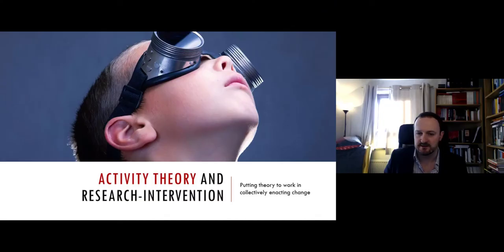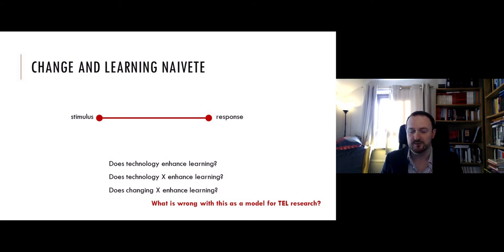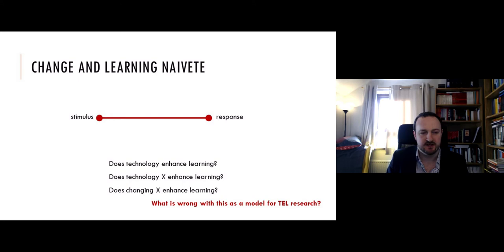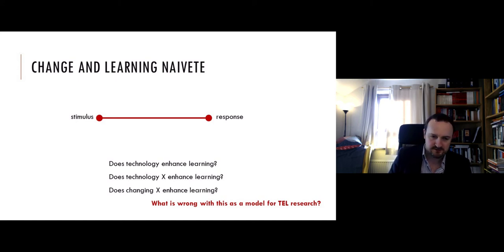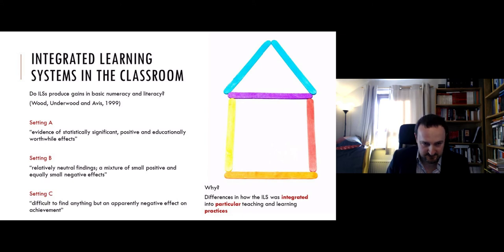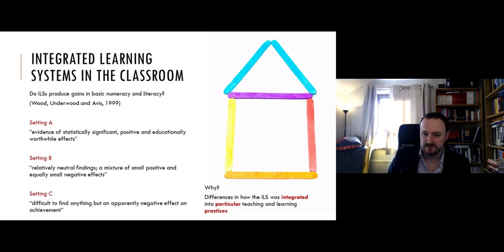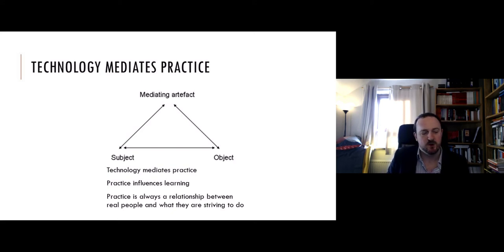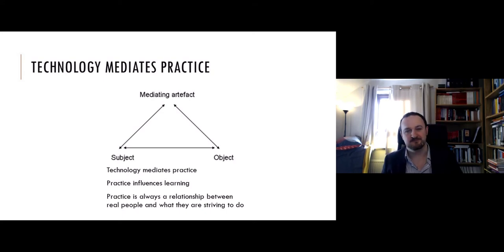Activity Theory and Research Intervention, part 1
Brett Bligh

Recorded for the  March 2020 residential programme of the Doctoral Programme in E-Research and Technology Enhanced Learning, Department of Educational Research, Lancaster University.